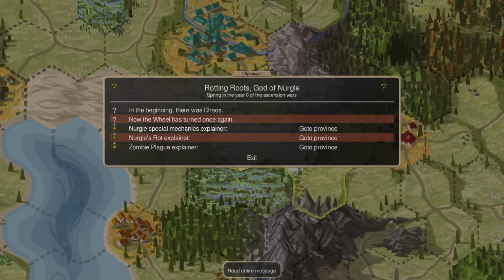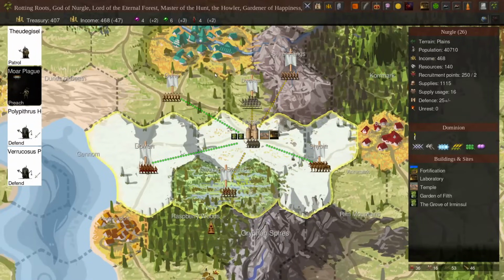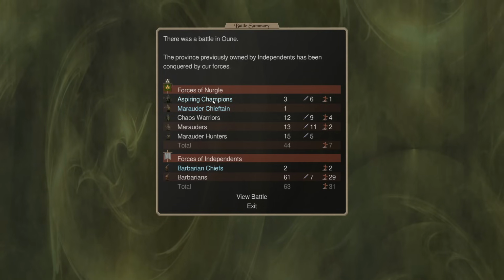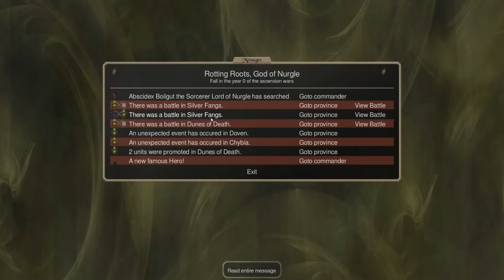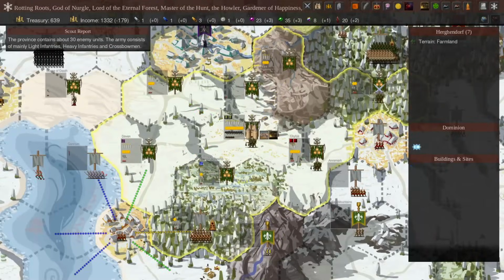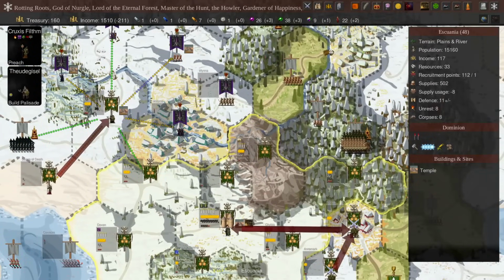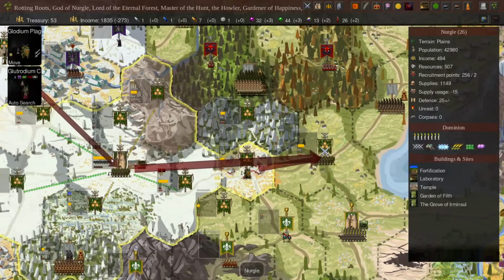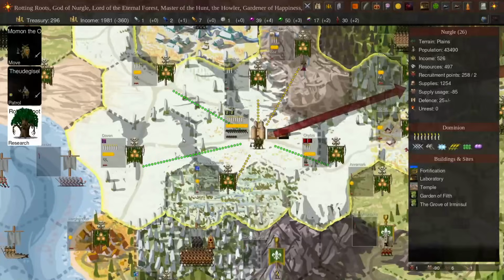Dominions 6 - Warhammer - Nurgle - Ep 1 - Expansion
Lets share our filth with the indies :)